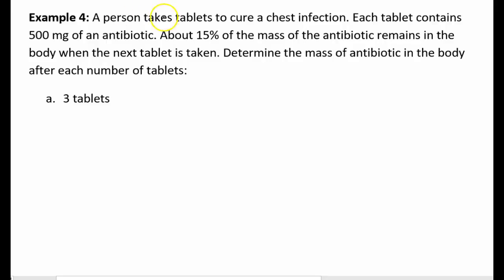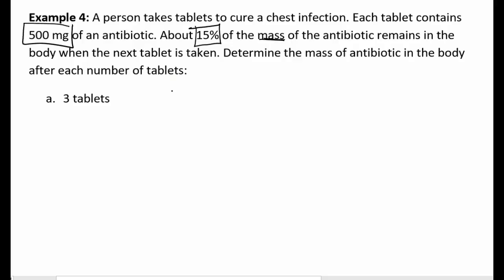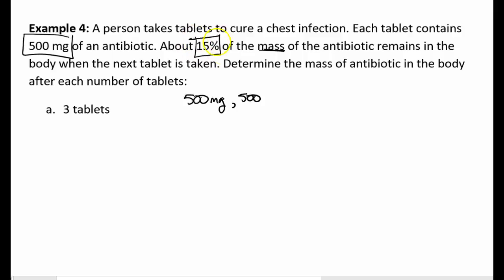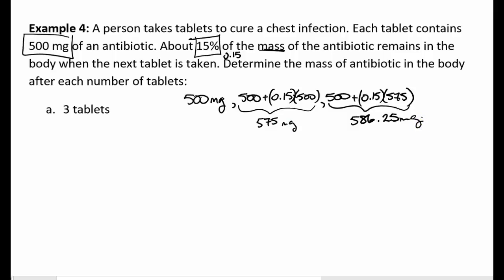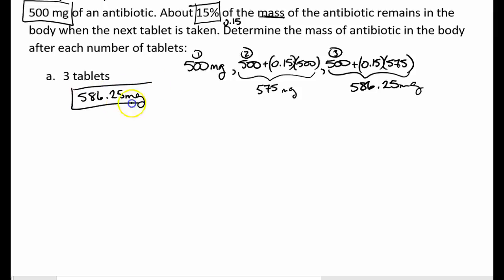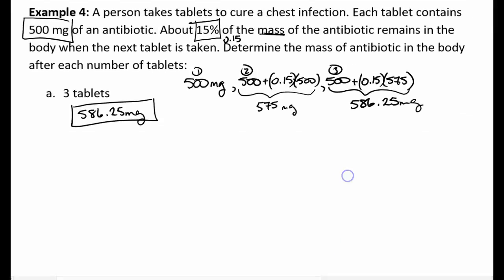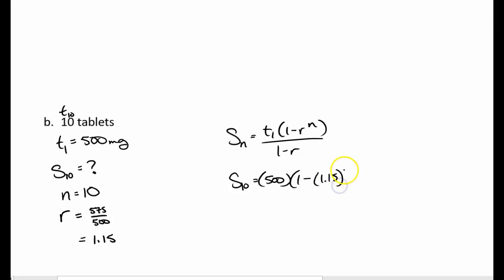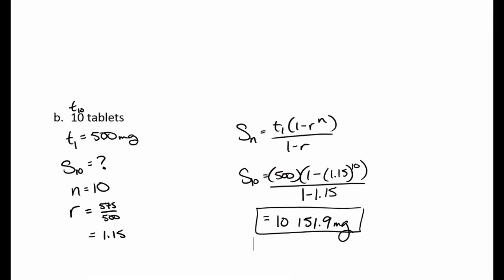U2L4 - 1.4 Geometric Series (R10) (Eg. 4)